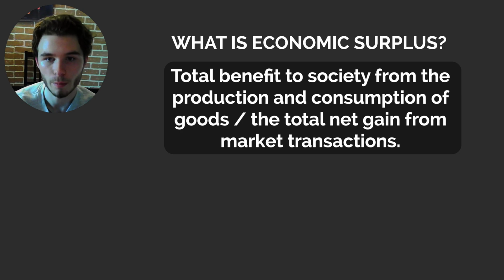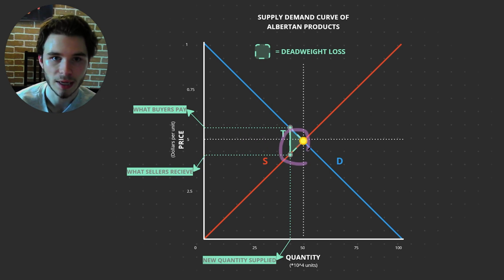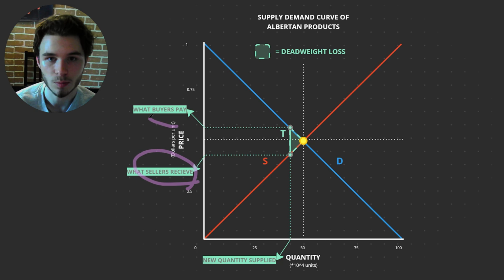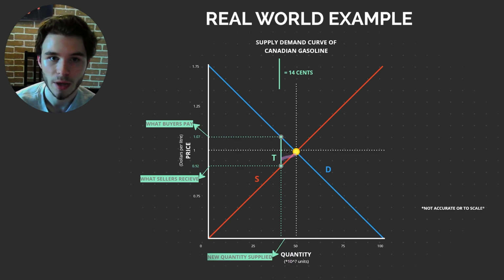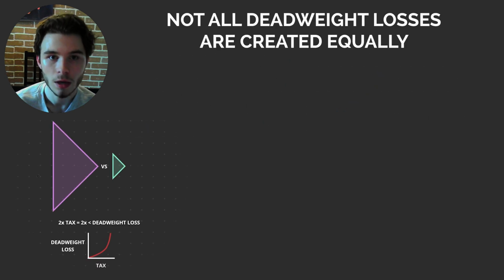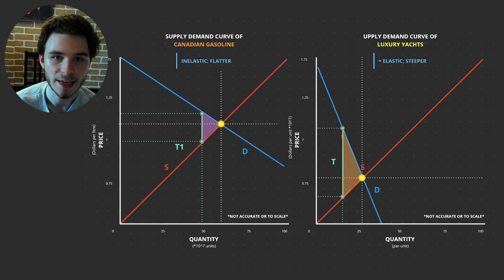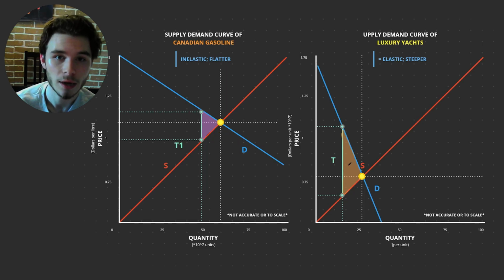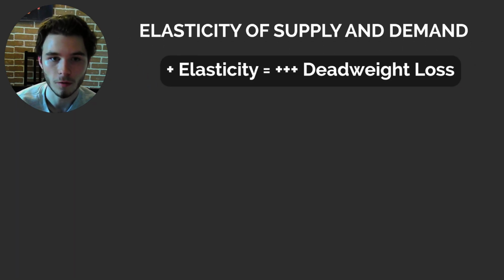Understanding Deadweight Loss Made EASY for Students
Economics 101
Kritic Video Activity #2

A video discussing how taxes create deadweight loss in markets. Using a real-world example of Canadas carbon tax to showcase why some taxes result in larger deadweight losses than others and how these losses impact buyers and sellers.